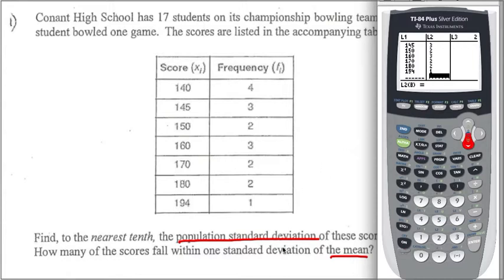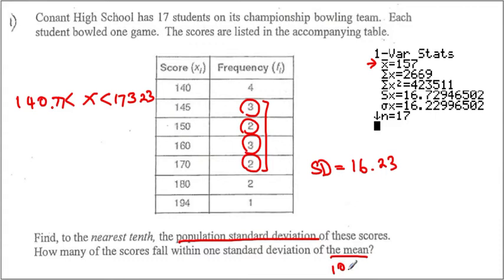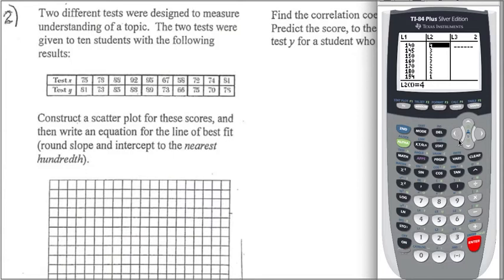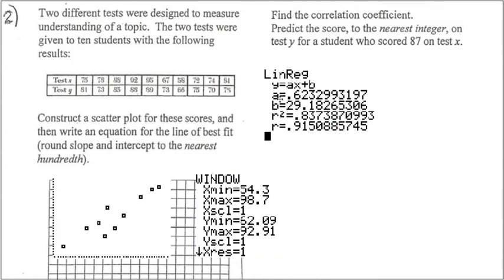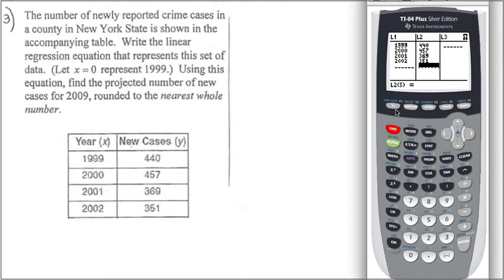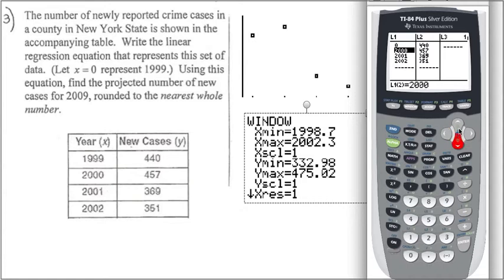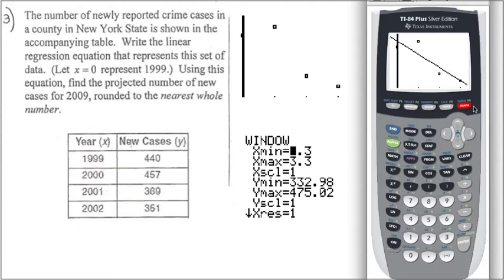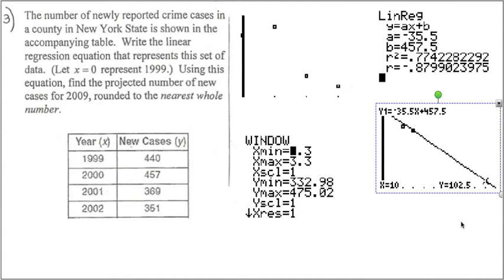Alg trig review stat 5 part 1.mov